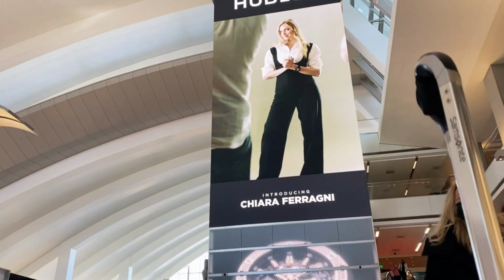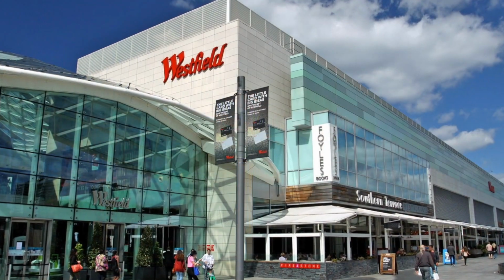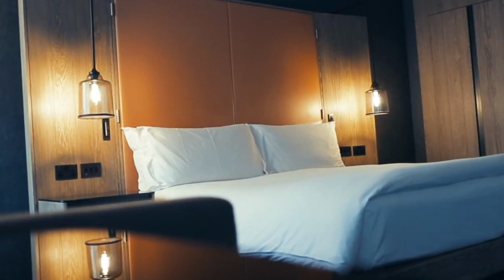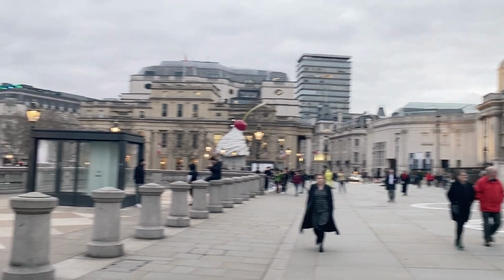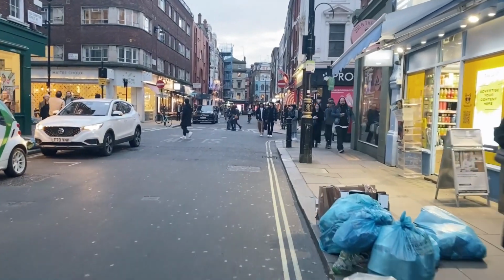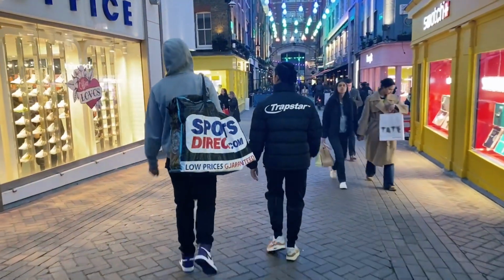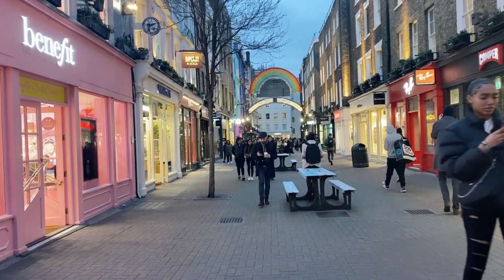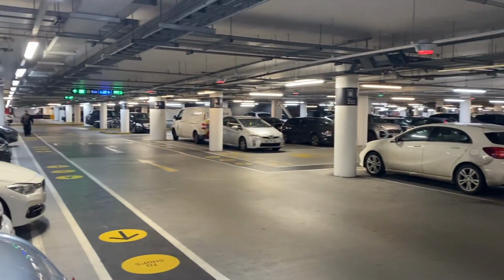Visiting Memory Lane | The London Experience Part 1 | Carry-On Chronicles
TO JOIN ADRIAN AND THE SXP TEAM AT OUR LIVE EVENTS OR FOR OUR ONLINE TRAINING.

BE A PART OF THE INNER CIRCLE
Become one of a handful of people who are in the know here at the Inner Circle. Go to this link and join us today:

WHAT IS THE INNER CIRCLE?
Youtube has restrictions on the type of content we can upload, so we found a way to work around that and deliver the best content to SXP fans! By joining the Inner Circle you are doing more than just supporting our content! By signing up we give you perks from special discounts on events and merchandise to issues of our monthly Lifestyle Essentials magazine, behind-the-scenes commentaries on Highlander episodes, full Film Fight access, member discounts and exclusive promotions - plus a lot more. Why? Because we appreciate YOUR contribution!

With your help, we can develop things YOU want to see. Or maybe other types of events or training? Perhaps it’s a saying that would look cool on a piece of merchandise.